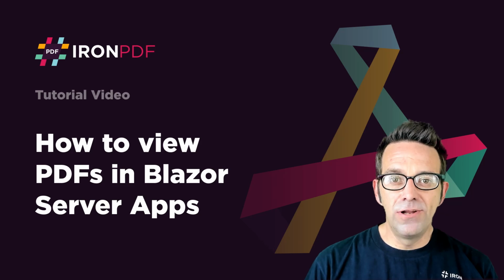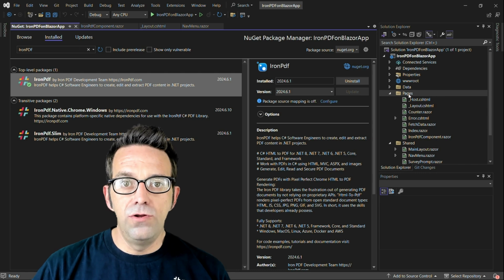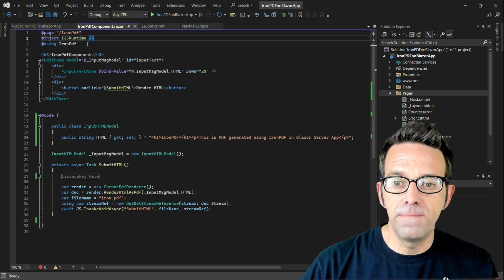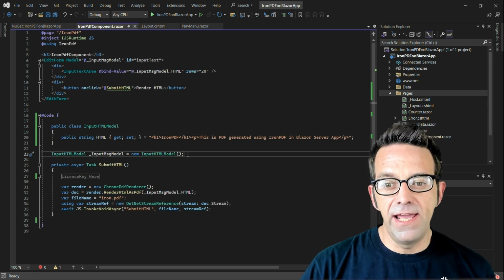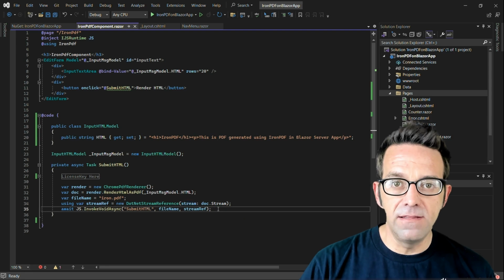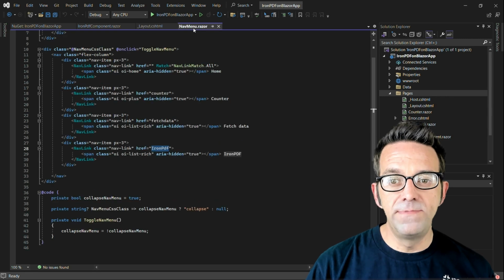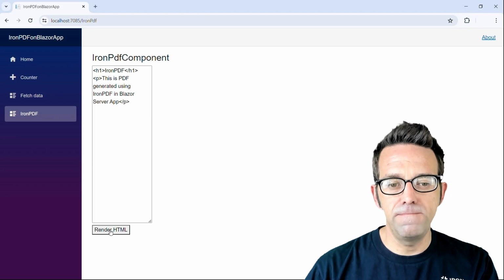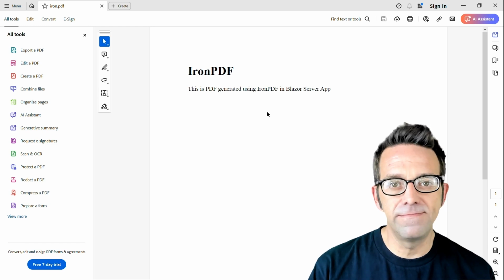How to Use IronPDF with Blazor for PDF Generation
Integrating PDF generation capabilities into Blazor applications can significantly enhance functionality and user experience. IronPDF provides a straightforward solution for creating, editing, and manipulating PDFs within Blazor projects using C#. This How-To Guide walks you through setting up IronPDF with Blazor, offering step-by-step instructions to help you generate high-quality PDFs directly from your Blazor applications.